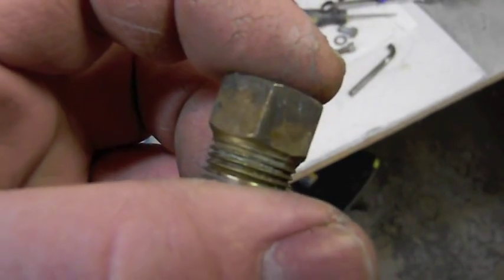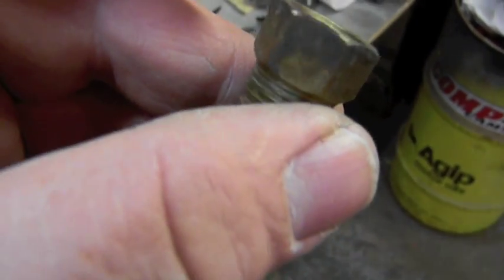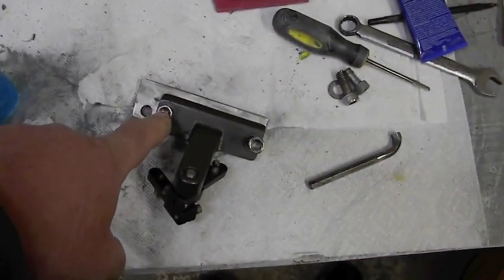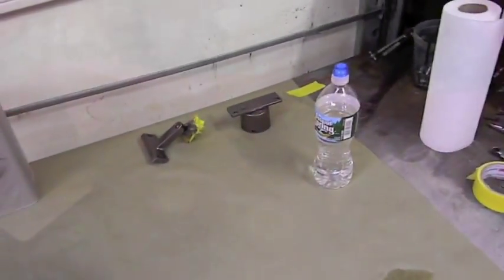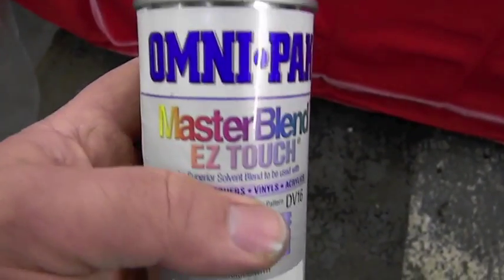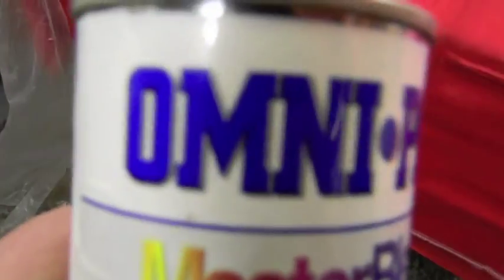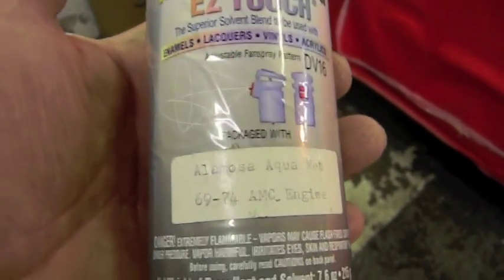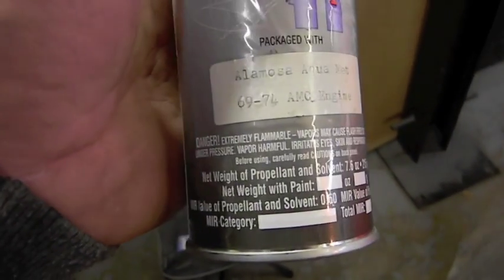Gasser Tunnel Ram Install Pt1